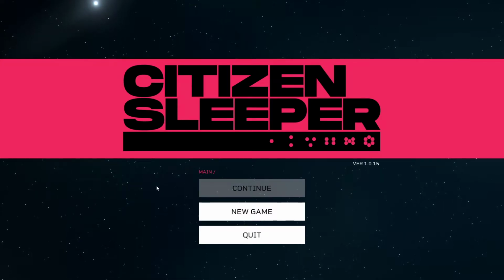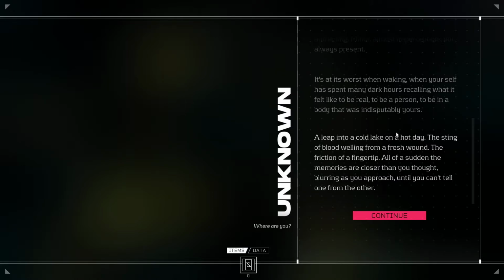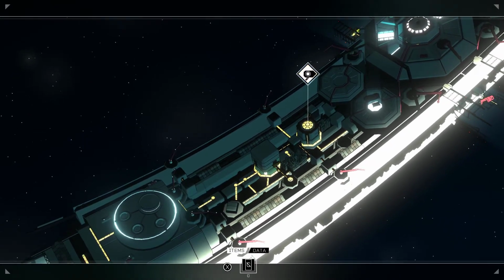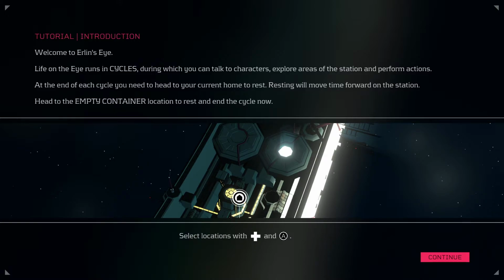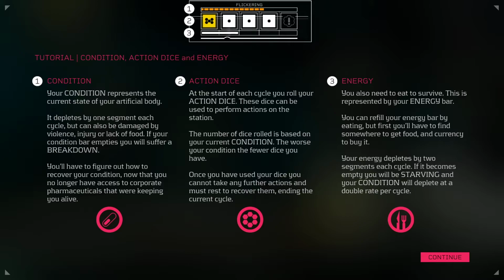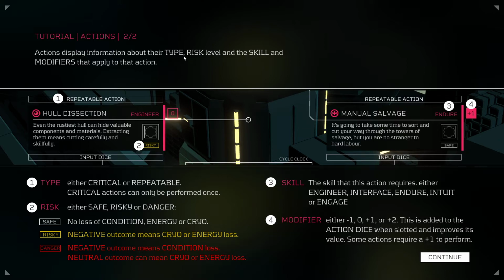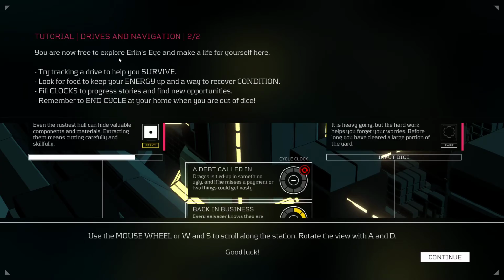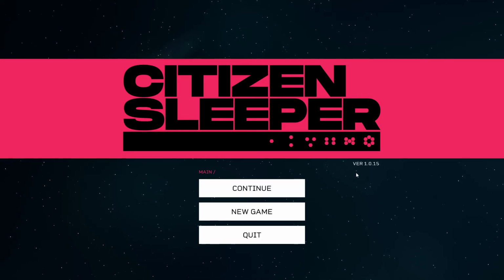Citizen Sleeper - Checking out Brand New Game - Part 1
It's New Game Time, and it's an interesting one - with Commentary
Roleplaying in the ruins of interplanetary capitalism. Live the life of an escaped worker, washed-up on a lawless station at the edge of an interstellar society. Inspired by the flexibility and freedom of TTRPGs, explore the station, choose your friends, escape your past and change your future.